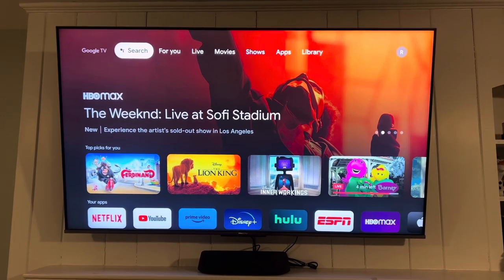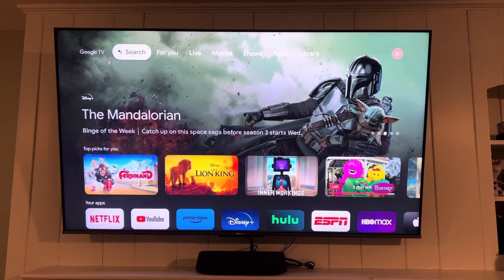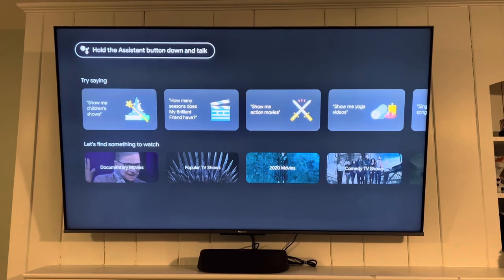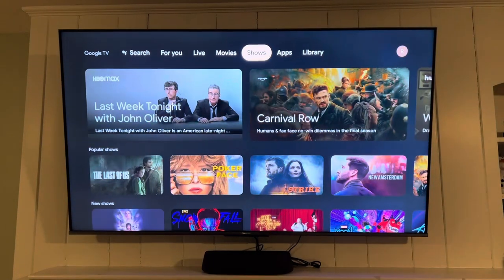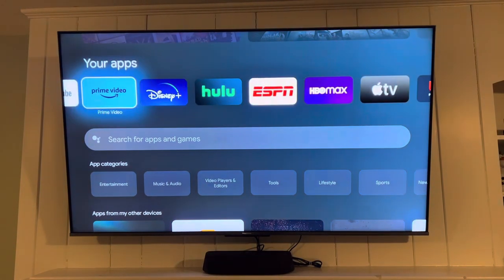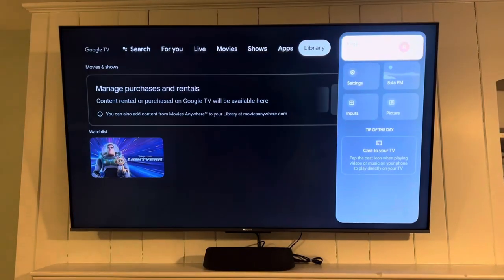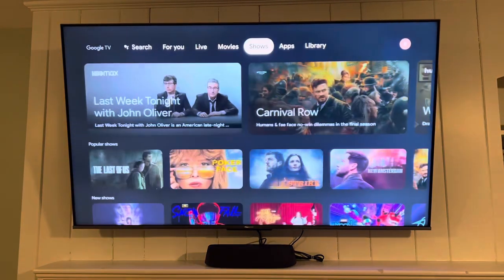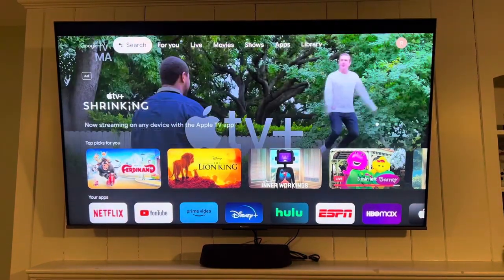Hisense QLED 4K 65-inch TV